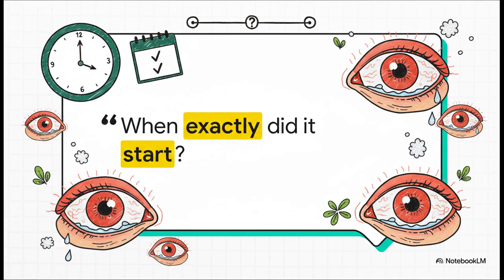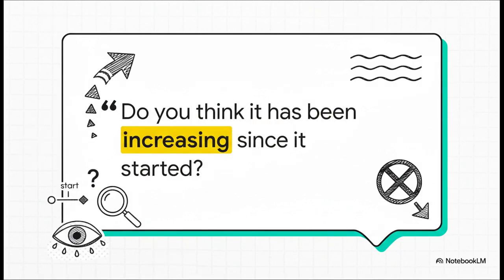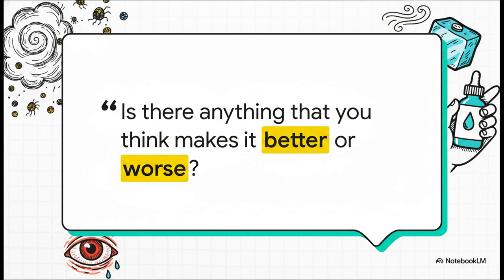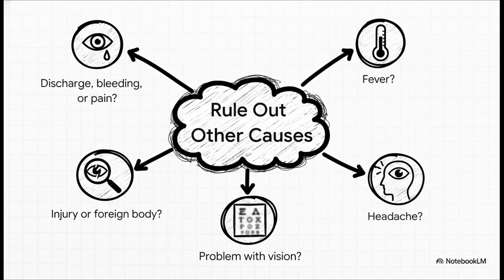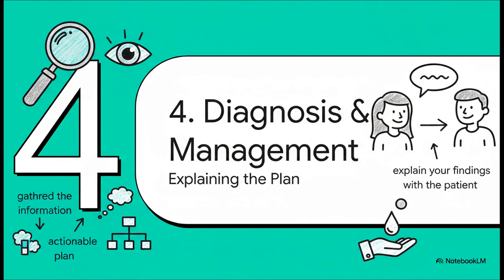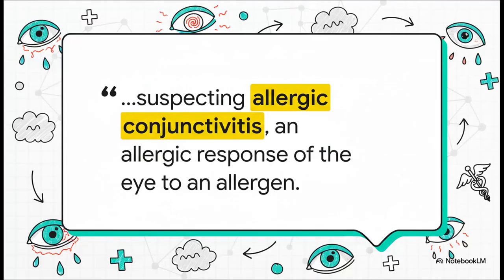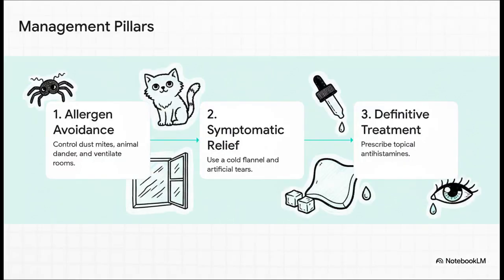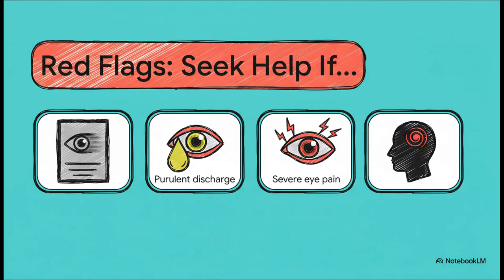PLAB 2 Allergic Conjunctivitis OSCE Station - Red Eye Diagnosis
Master the red eye presentation in PLAB 2! Walk through this allergic conjunctivitis case with complete history taking, differential diagnosis, and management plan. Perfect for OSCE practice with virtual patients. Get detailed feedback on your consultation skills and clinical reasoning.